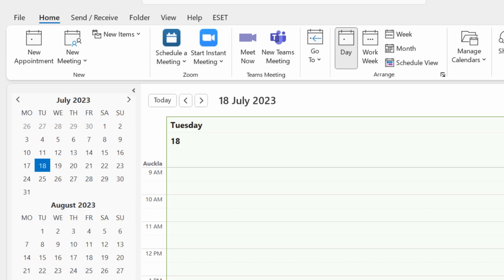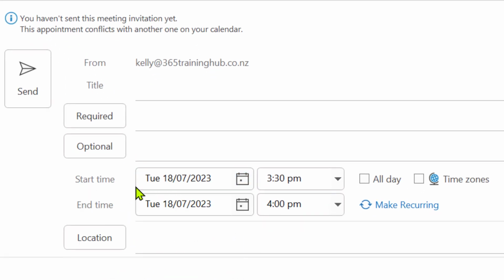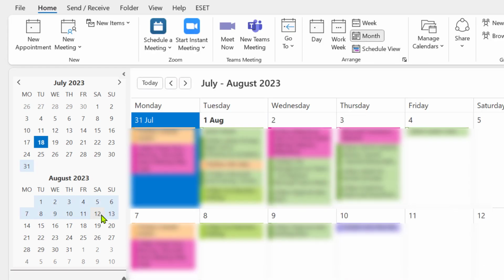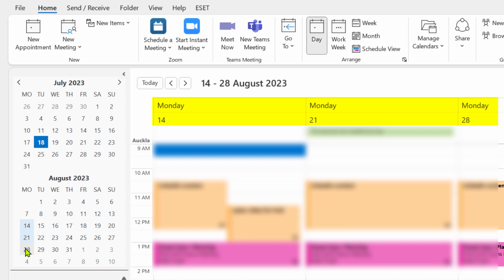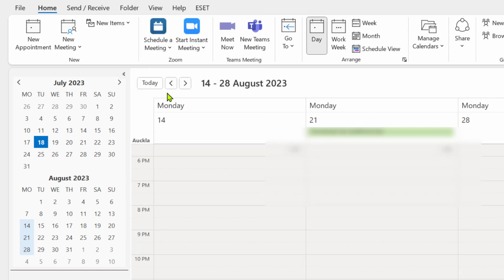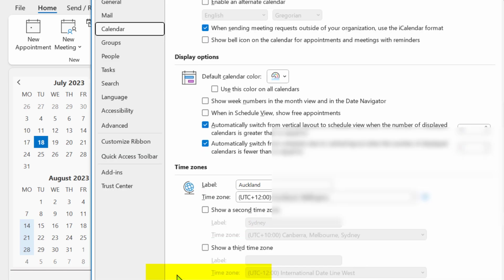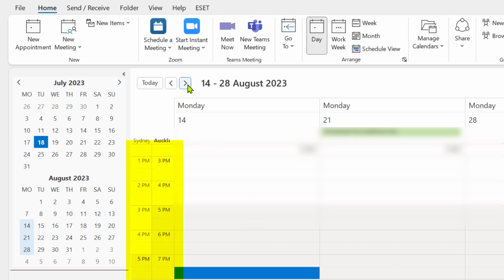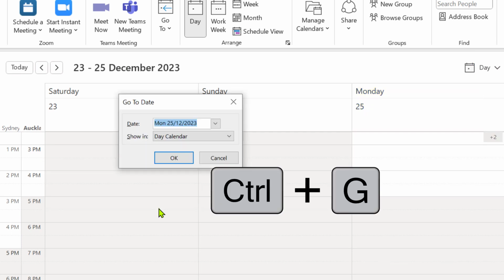5 Top Tips for Working with Outlook Calendar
Work smarter with these quick tips, customise your view and make the most of the options within Outlook